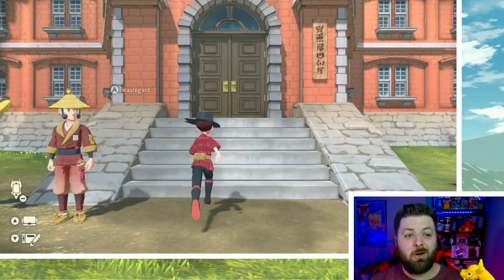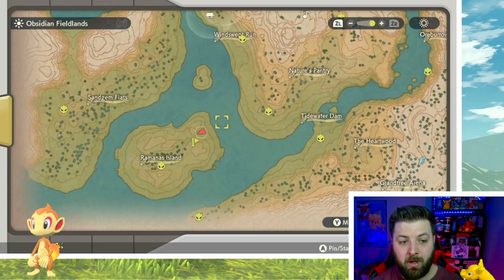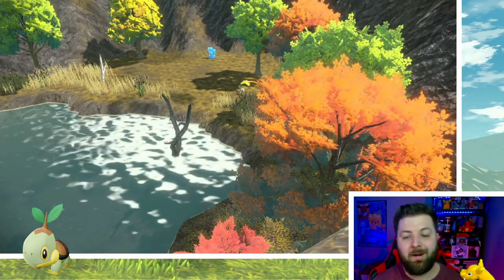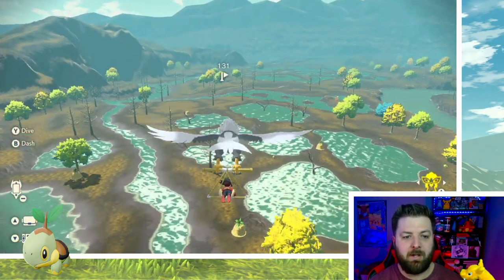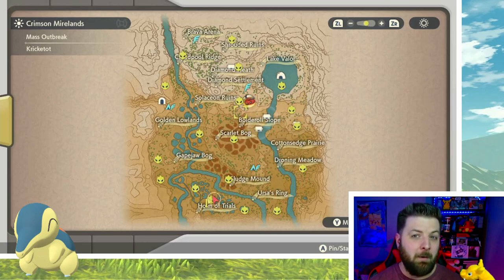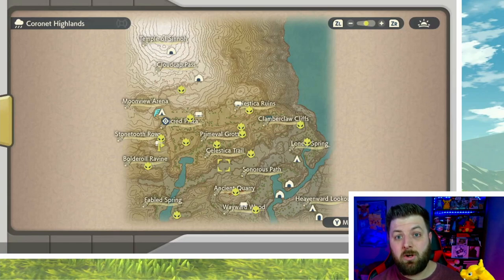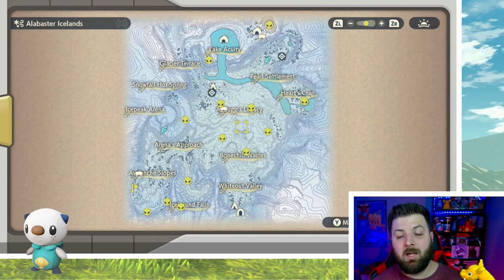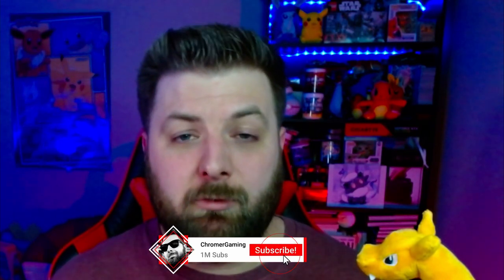All 6 Starter Locations in Pokemon Legends Arceus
If you are wanting to find all 6 starter locations in Pokemon Legends Arceus then you have come to the right place. I will show you exactly where each starter is and the entire line if they are not in the same exact location. You will need to have all the areas unlocked to get all of them and access to at least basculegion to get to some of the areas and having braviary helps with navigation but is not required. However 3 of these starters are LOCKED untill you beat the main story and see the credits roll so you will have braviary by that point.

Follow Twitch For Livestreams!!!

96% . 4.8K/5K
Discord Goal:
... 37% 189/500

Chey's place